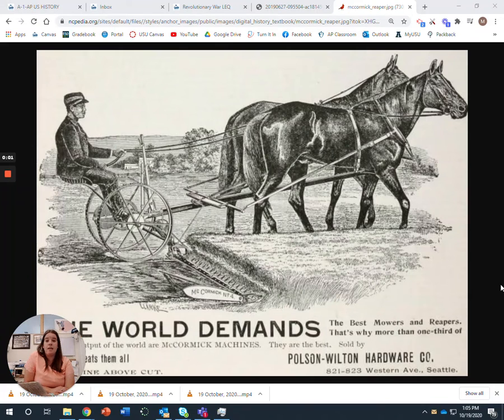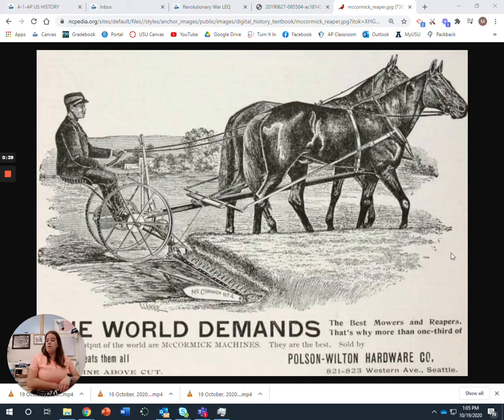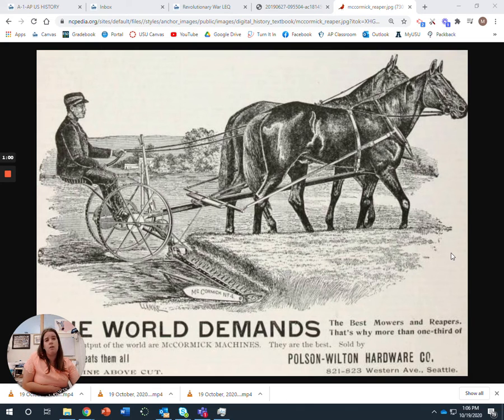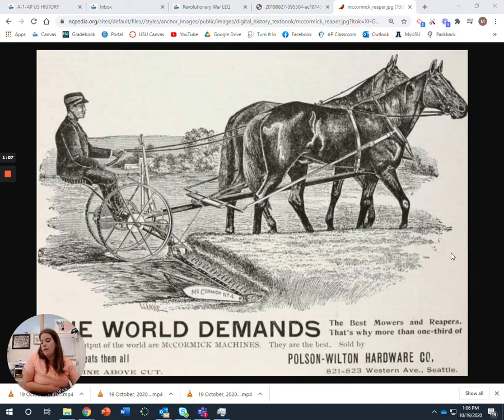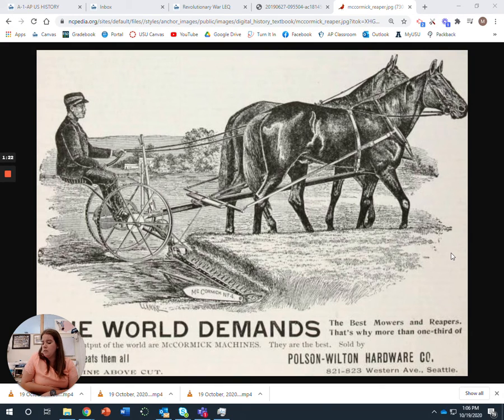Mechanical Reaper + Agrarian Lifestyles Lecture